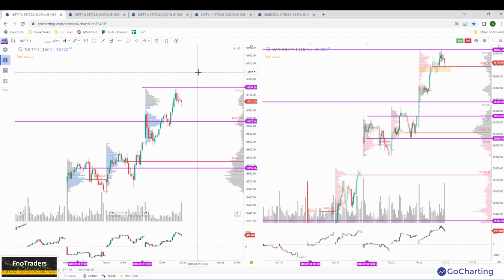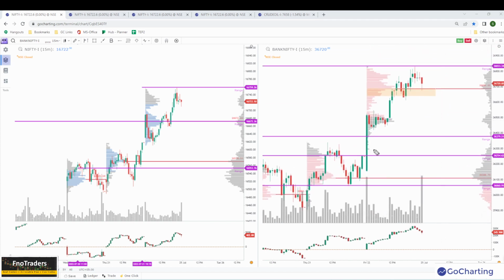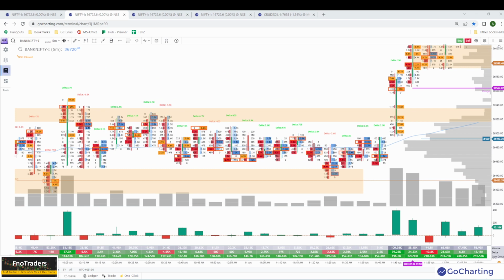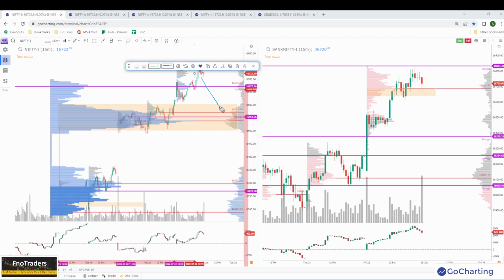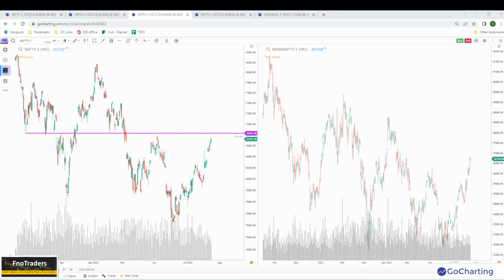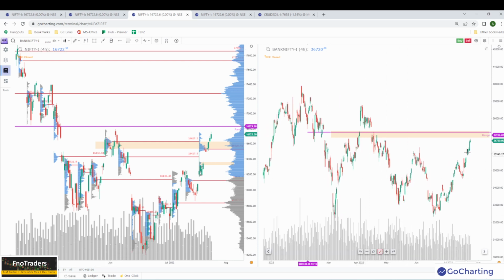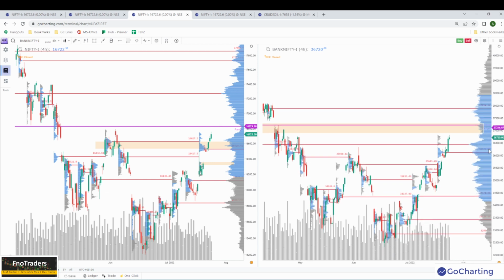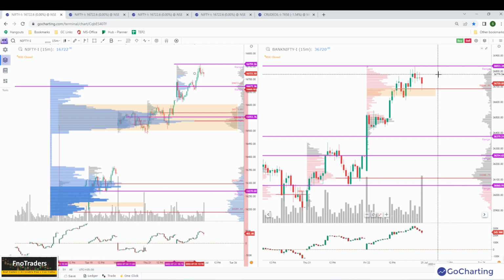Nifty Banknifty Market Analysis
Marketmap and analysis for nifty and banknifty based on marketprofile and orderflow using advanced volumeprofile analysis.
We decode the markets live using footprint charts, options data and look for short term market opportunities in our telegram group

(web based charting software for orderflow and profiles)
bankniftylive,banknifty options for tomorrow, banknifty live trading